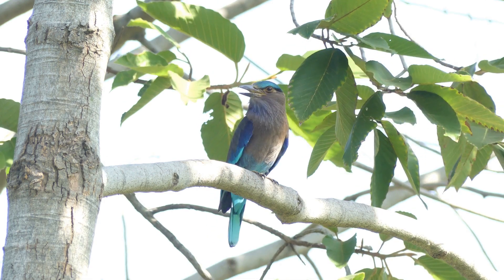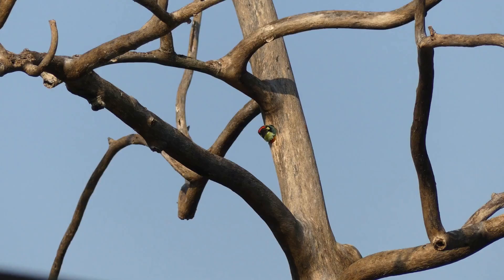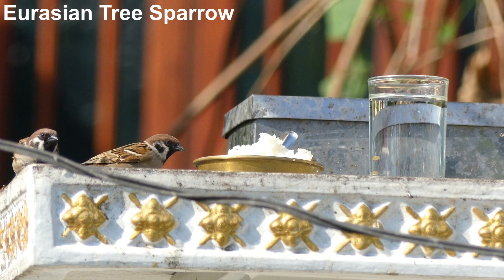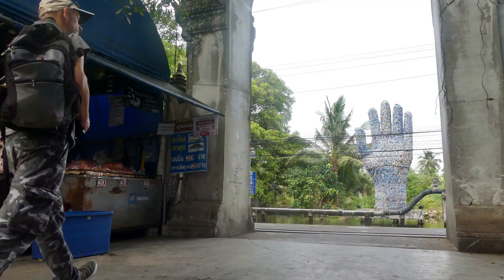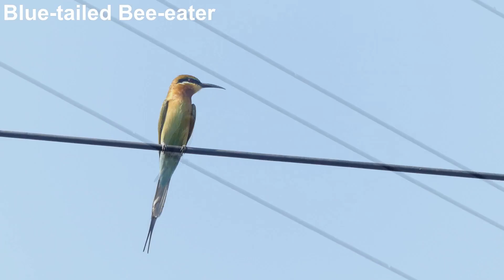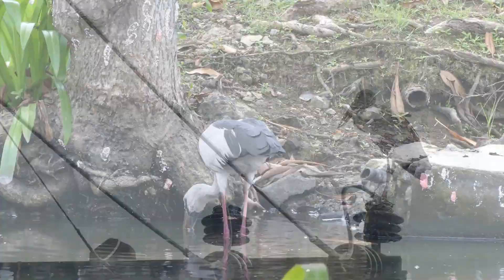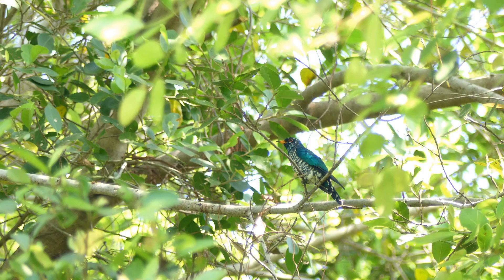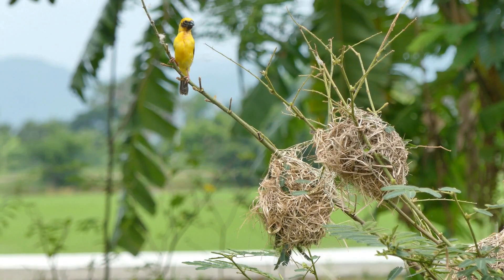Urban Birding Trip in Bangkok at Wat Phuttabucha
I set myself the task of seeing how many species of birds I could see on an urban birding trip in Bangkok without going to one of the parks that many birders visit. The result was this virtual birding trip video in which I show you some of the species of birds I saw and show you why Black-crowned Night Herons love this temple so much. Thailand is a country blessed with lots of birds, even in places where birders would not usually think to look. I hope you enjoy this urban birding trip in Bangkok.

Learn more about birds with some of my favourite birding books

Equipment I use to make my Birding Videos

If you enjoy my birding video content check out my Birding Blog for more birding articles and photos